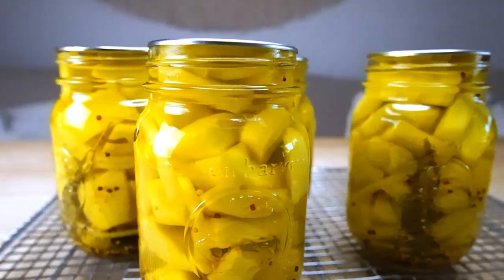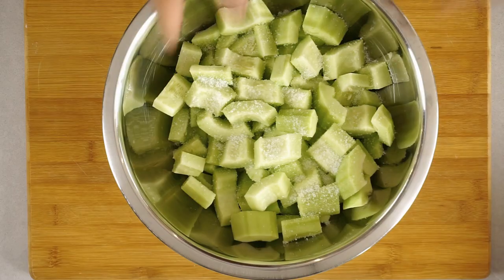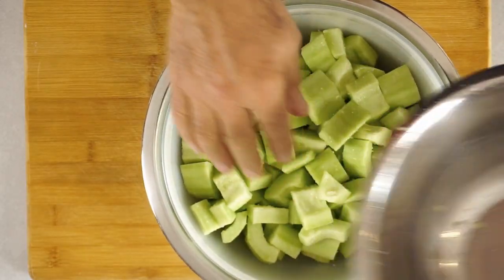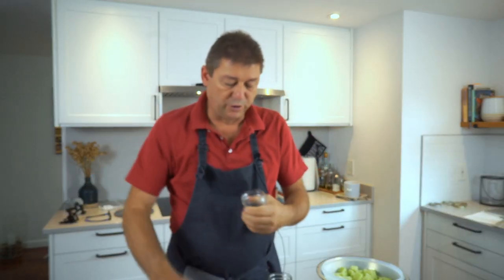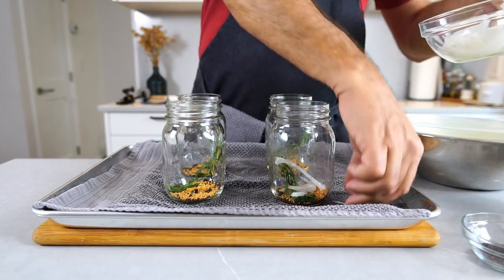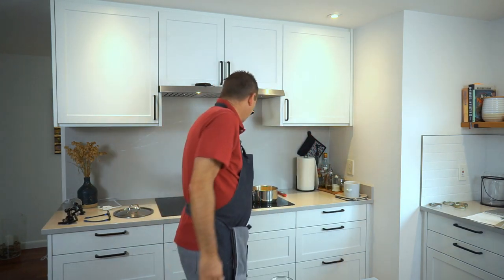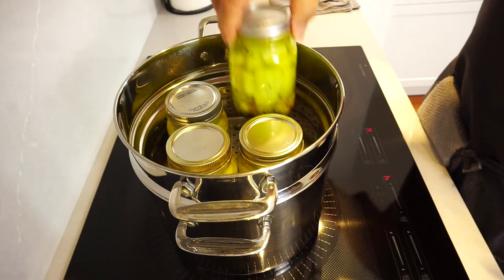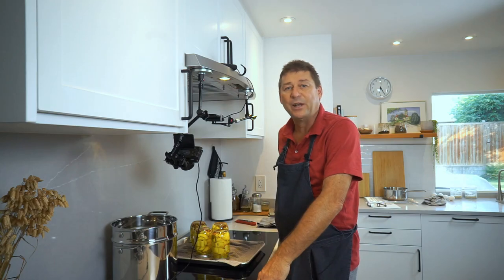Senfgurken - German Semi Sweet Mustard Pickles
Senfgurken - a traditional German semi-sweet pickle that goes really well with savory dishes and cheese. Easy to make and a great pickle when you have excess large cucumbers in your garden that need to be used.
You can use almost ripe cucumbers for this - so they can already be a little yellow, just not yet soft or even mushy.

About the Calcium Chloride: I'm not a big fan of additives, but calcium chloride is essentially a salt replacement (salt being sodium chloride), so I consider it one of the few acceptable additives. Of course you can use a half teaspoon of pickling lime (or whatever the package says for your jar size). It does the same thing: provide calcium to the pickles. Explanation how this works: the vinegar pulls calcium out of the pickles. Calcium is a vital component of cell walls - so the moment you remove too much, cell walls break down and you end with a mushy pickle. Adding calcium in a bio-available form will stabilize the cells and lead to a longer lasting crunchier pickle.
Of course if you're not happy about adding anything, just don't. Without added calcium they will be great for about 2 months, maybe 3.

Secret tip: if you don't want to add calcium but still want a longer lasting pickle, use Armenian Cucumbers - those pale things I've been using in this video. They are technically not a cucumber but a melon identifying as cucumber. Armenian cucumbers are super crunchy and stay a lot crunchier when pickled than any cucumber I've ever used. So if you can find them on your farmers market (or grow them yourself, they're very easy to grow and quite proliferate) use those.

Ingredients:

2 large Cucumbers, peeled and chopped into about 1 inch pieces.
White onions sliced into half or quarter rings.
2 tbs coarse salt

Into the Jar (for a pint jar):
4 cloves
2 juniper berries
1 sprig of tarragon
1 tsp brown mustard seeds
1 - 2 tsp yellow mustard seeds
1/2 tsp pepper corns
1/2 tsp of turmeric for a nice yellow color

Note: use more yellow and less brown mustard for milder pickles and the other way around for more spicy pickles.

Brine:

3 pints vinegar diluted by half with water (I use simple distilled vinegar)
60g or 2oz Salt
200g or 7oz sugar
3 bay leaves
1/4 tsp Calcium chloride if using (see remarks above)

Method:
Slice the cucumbers lengthwise into halves or quarters depending on size of cucumber. Cut into about inch size pieces.
Sprinkle generously with coarse salt and place in colander to extract moisture from the cucumbers.
Let drain for at least an hour - you can do this over night and put them in the fridge to drain.

Prepare your brine by combining all ingredients into a pot and bring to a boil

In the meantime, place the "per jar" ingredients above into each jar. Add a few onions, add a layer of cucumbers, add more onions, more cucumbers etc. until the jar is full to the rim but not overflowing. You want the lids to close and seal properly.

Fill with the boiling brine to the rim (no air in jar) and immediately screw on the lids and turn upside down to sterilize the lid.
Process in a water bath at 80 degrees C (175 F) for 10 to 12 minutes. Extract, cool down, check seals.

Let the pickles rest for at least 2 weeks before opening so all the flavors can mingle properly.

Chapters:

0:00 Senfgurken
0:14 Prepwork
0:31 Sald and drain cucumbers
1:04 Brine
1:18 Time to fill jars
2:06 Prep Jars
2:54 Layer the cukes
3:41 Just add brine
4:12 Waterbath Processing
4:45 Extract
5:02 Endscreen